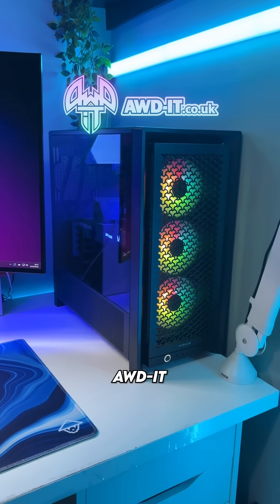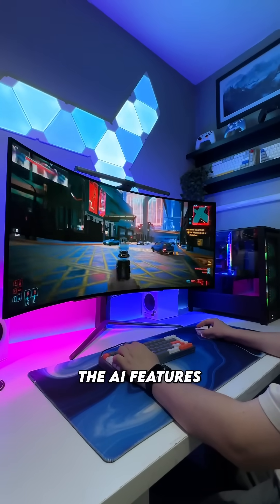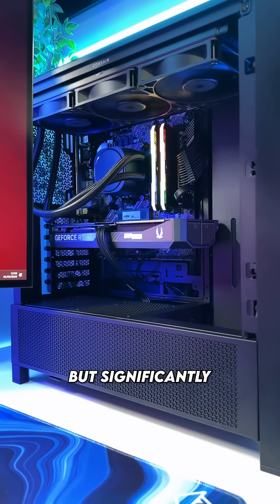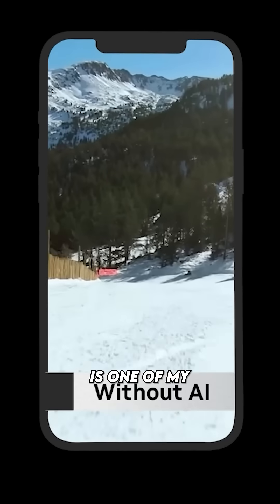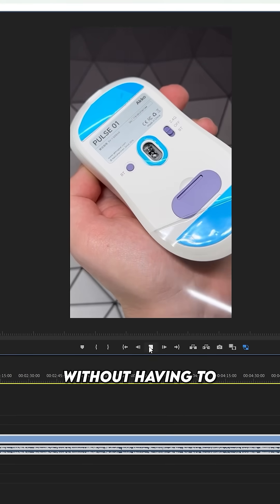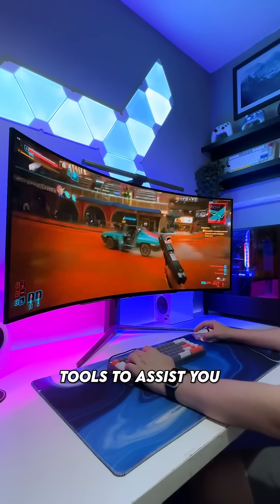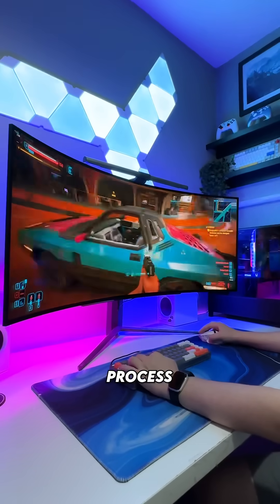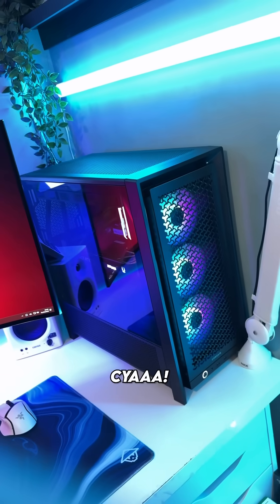How Nvidia's AI can help Content Creators! 🤖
We all know about AI's reputation, but there are some fantastic uses that can assist your content creation process and save you hours of work thanks to the AI on Nvidia's RTX 50-series GPU range!

If you are looking for a Gaming PC with an Nvidia RTX 50-Series GPU & Next day delivery in the UK, Check out AWD-IT